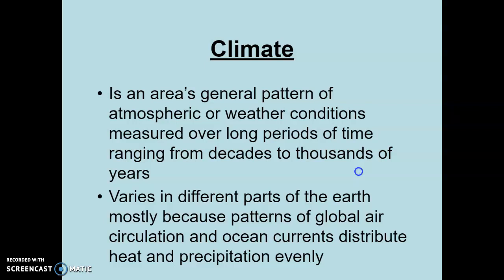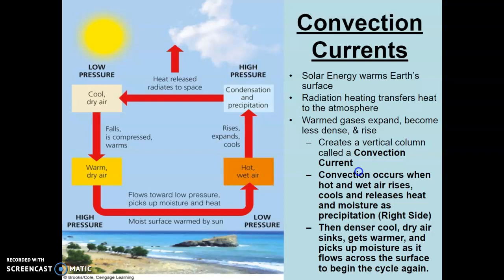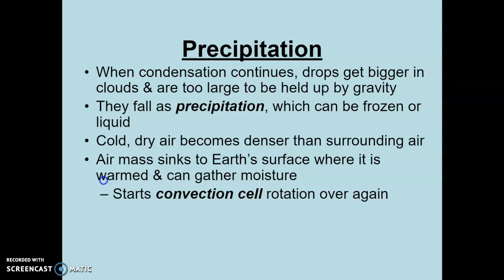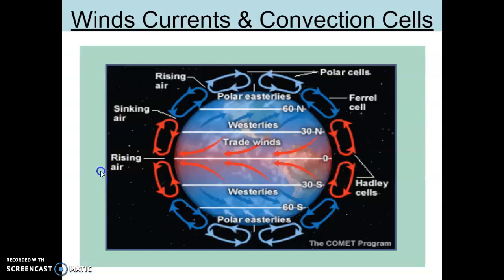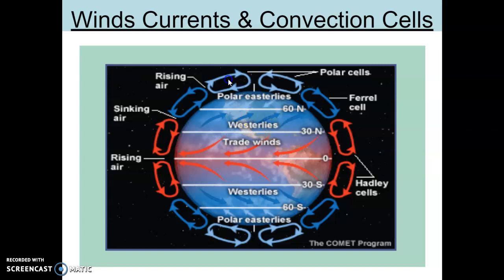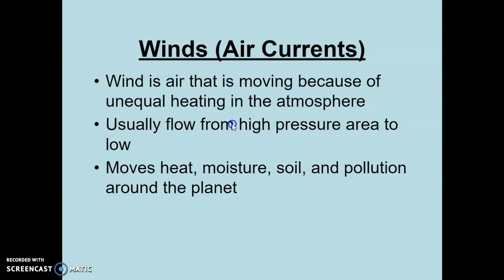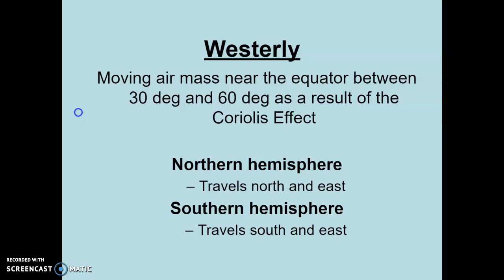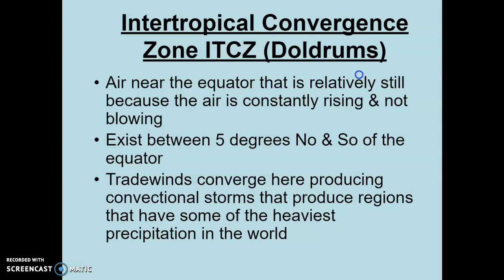Ch 4 Weather/Climate 1